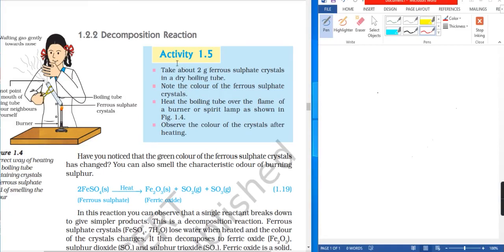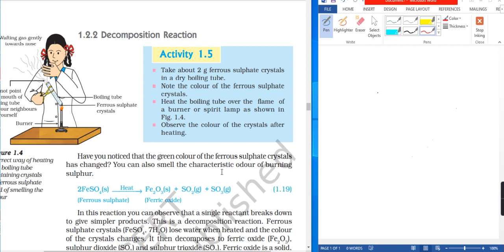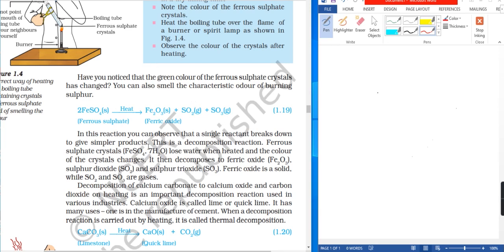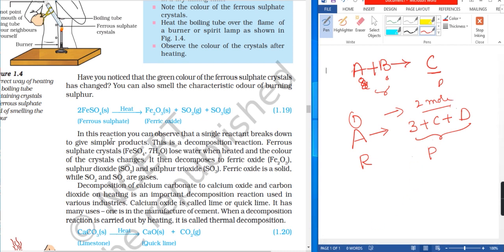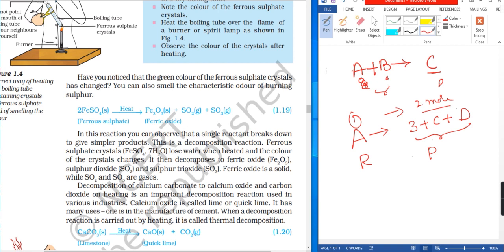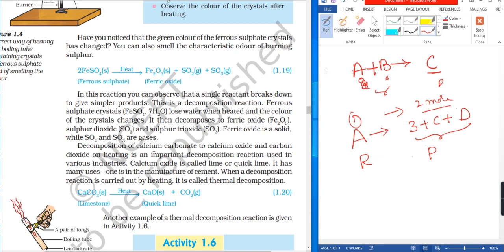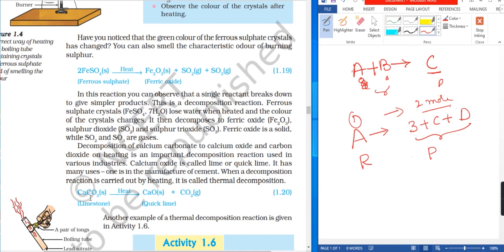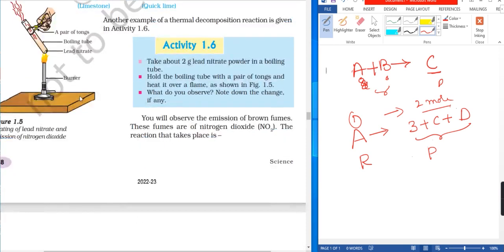Balanced Chemical Equation part -8/class 10 -Science